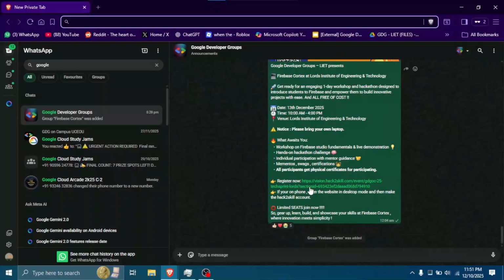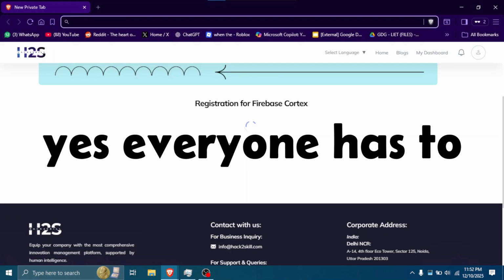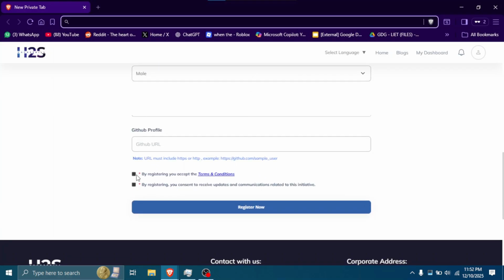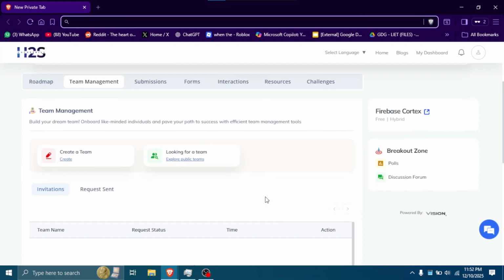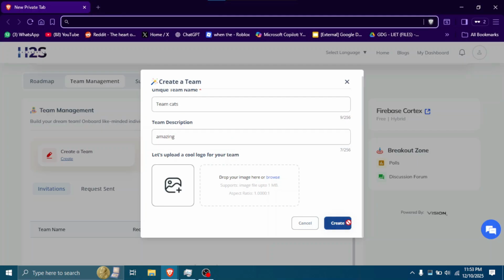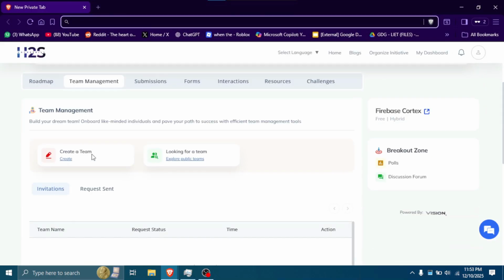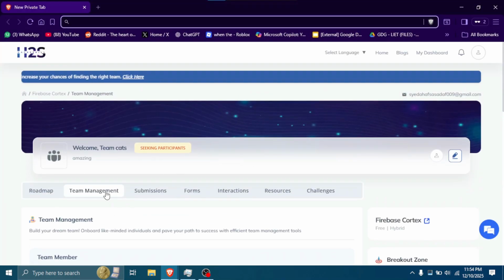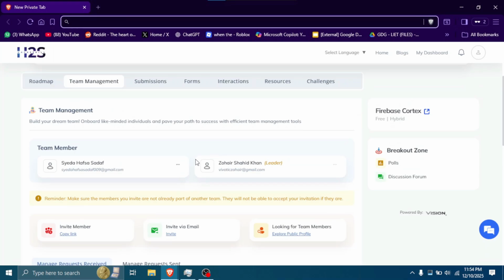How to make teams on Hack2Skill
Learn how to easily create and manage teams for your next hackathon on the Hack2Skill platform! 🚀 In this step-by-step tutorial, I’ll guide you through the process of forming a team, inviting members, and collaborating effectively so you’re ready to compete and innovate. Perfect for beginners and hackathon enthusiasts looking to get started quickly.

Song: Embrace
Composer: Sappheiros